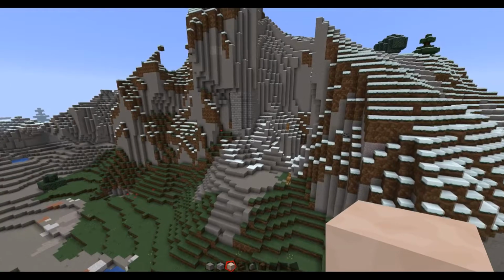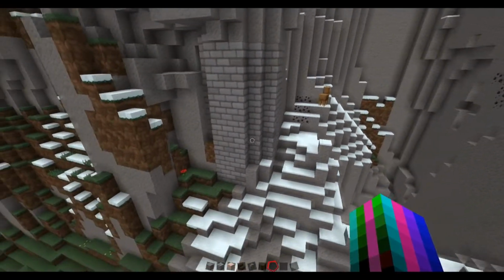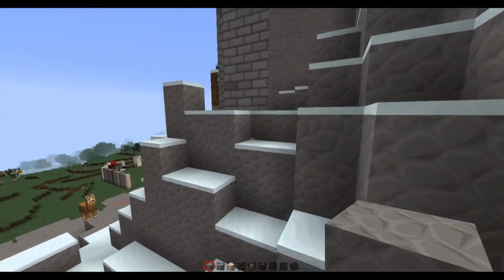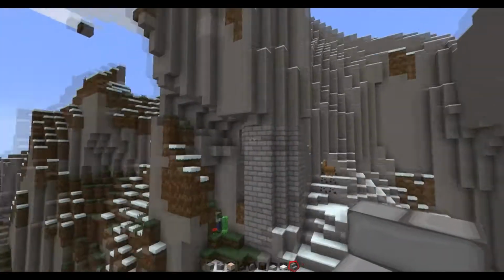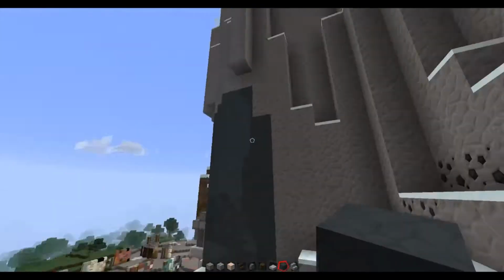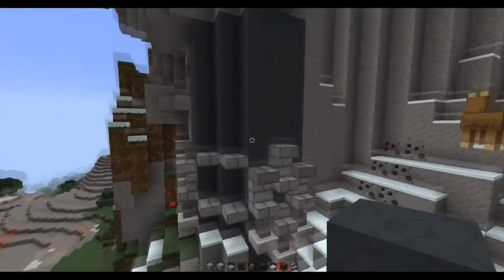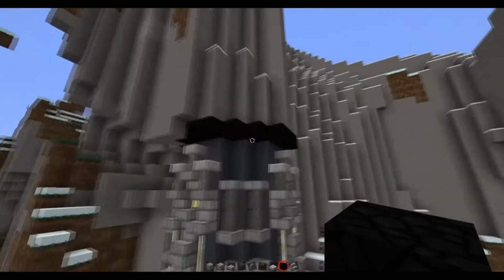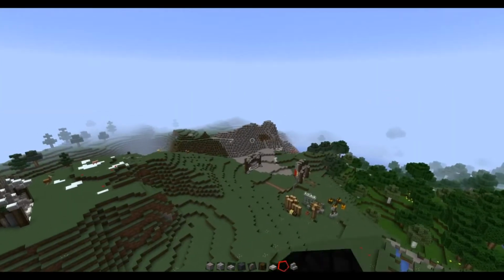How to Build in Minecraft EP. 5 | Be one with the terrain!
Sup guys! In this episode we are going over building with the terrain and using it to our advantage.